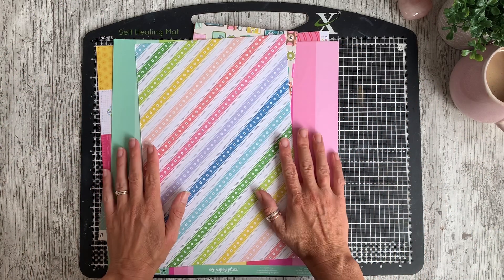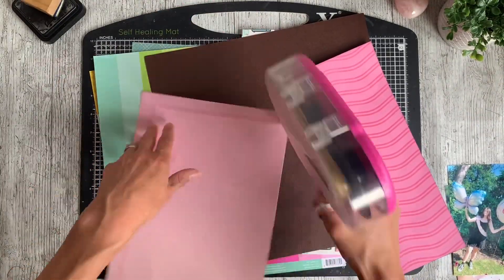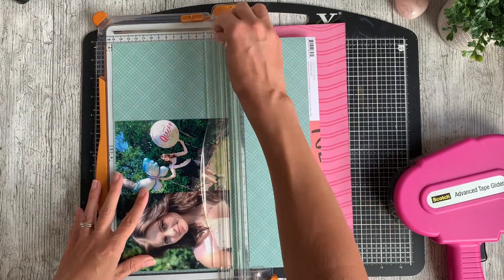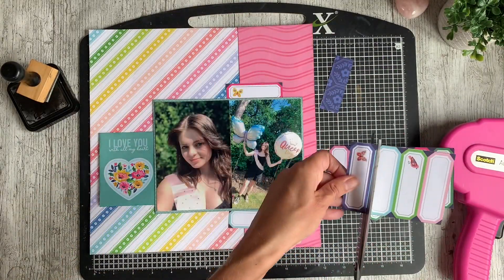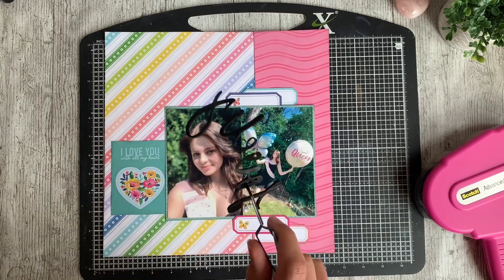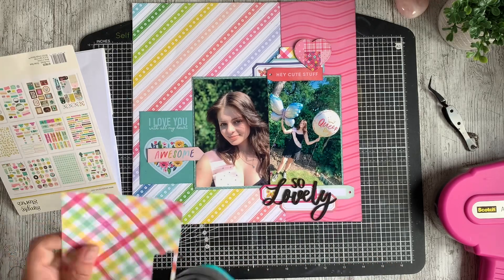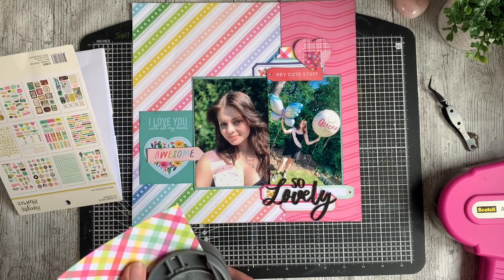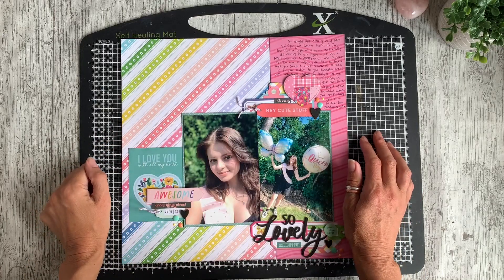Process Video | 12x12 layout celebrating turning 17 💖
Loving the bright, cheerful palette in this April Best of Both Worlds kit. Perfect for scrapbooking my daughter’s 17th birthday photos!

Intro 00:00
Process 01:30
Completed layout 9:16